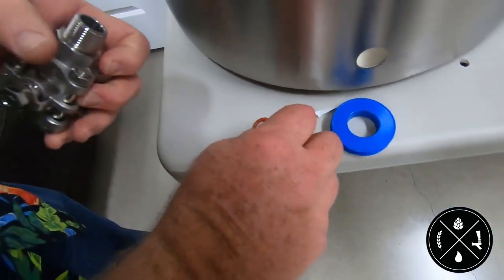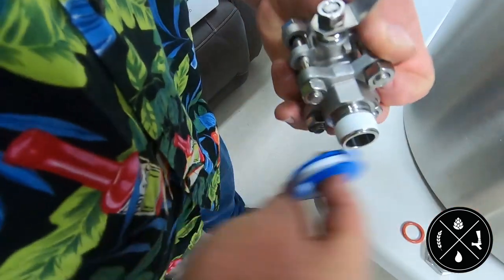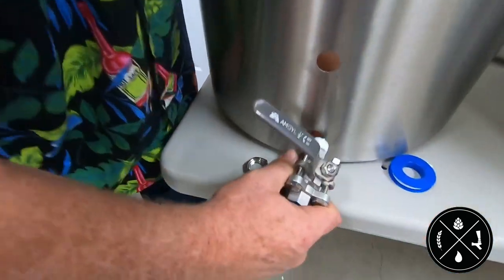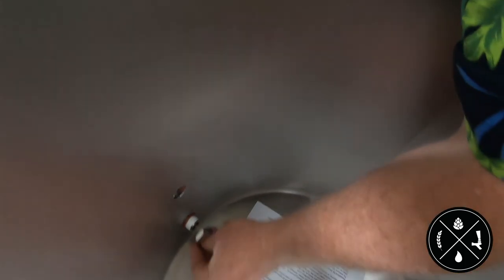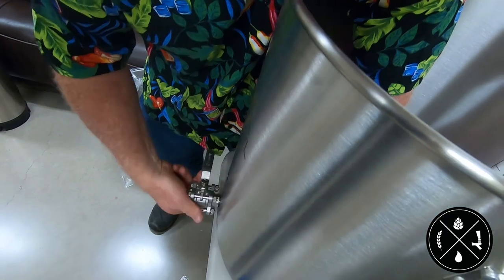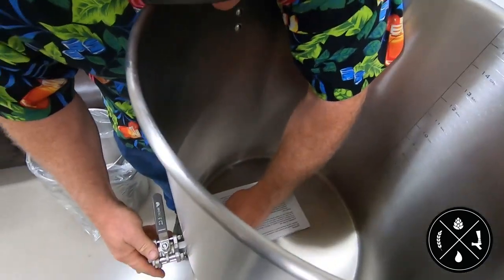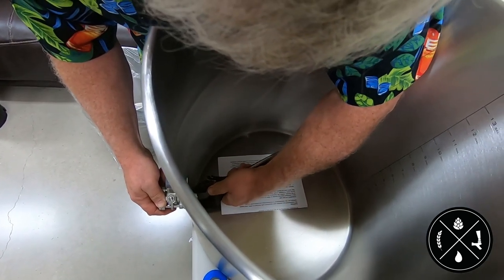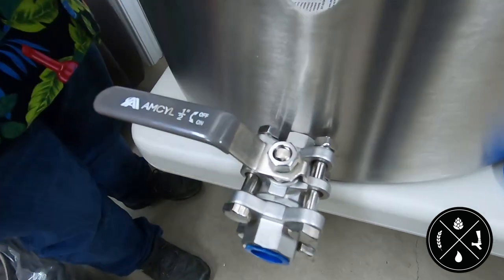Installing a Weldless Ball Valve to an AMCYL Brew Kettle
We're back, showing you a quick "how to" on installing the weldless ball valve that comes with your 10, 15, or 20 gallon AMCYL kettle!

Todd does a wonderful job as our hand model here but the audio quality was terrible so I took the liberty of making the video THAT MUCH BETTER with my commentary. :)  - joshua